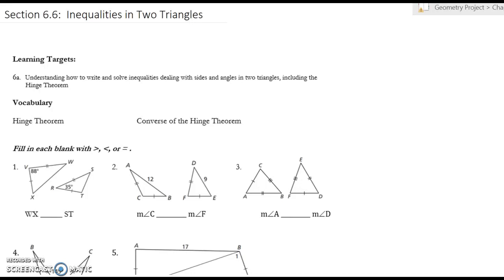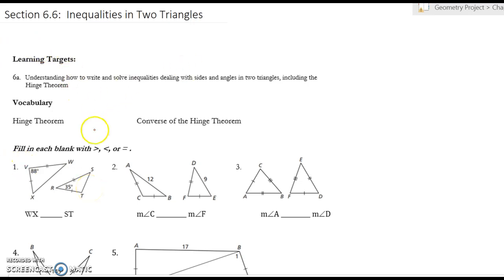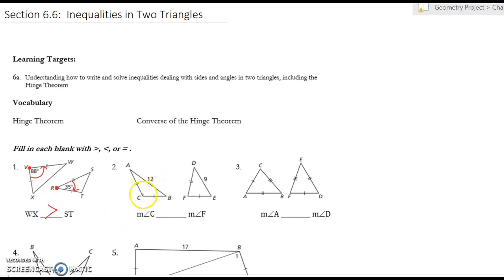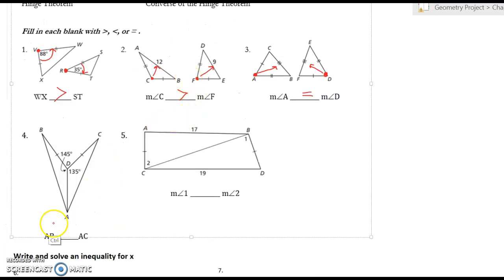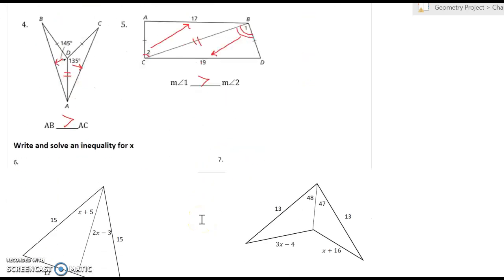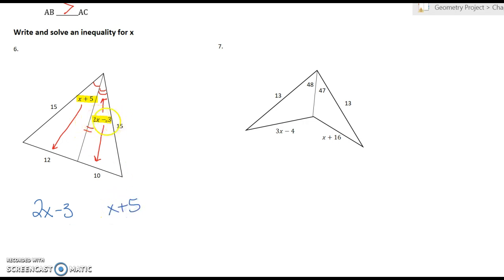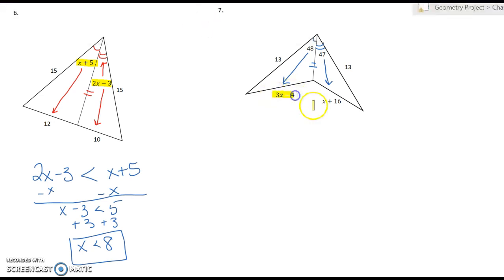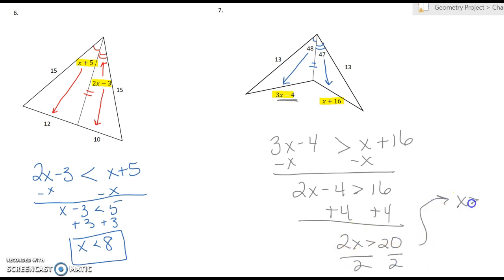Section 6.6: Inequalities in Two Triangles